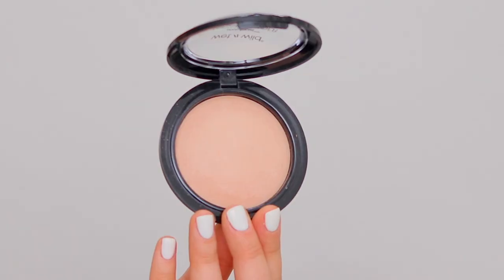Wet n Wild FULL FACE (ALL UNDER $10)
Boy, do I have some amazing (and super affordable!) products to share from Wet n Wild... Honestly, where have they been all my life?

⬇️  PRODUCTS FEATURED

Wet n Wild MegaGlo Loose Highlighting Powder (Glow With The Flow) | Ulta

EYES
Wet n Wild Color Icon Eyeshadow 10 Pan Palette (Rose in the Air) | Ulta
Flower Beauty Lash Warrior Mascara | Amazon
Catrice Eye Brow Stylist (Never Be ASHamed) | Ulta

LIPS
Wet n Wild Megalast Liquid Catsuit Matte Lipstick (Nudie Patootie) | Ulta
Wet n Wild Megalast Liquid Catsuit High-Shine Lipstick (Send Nudes) | Ulta
Wet n Wild Perfect Pout Gel Lip Liner (Bare To Comment) | Ulta

1. This video is NOT sponsored. All thoughts are my own.
3. Products mentioned in this video were either purchased by me or sent to me by companies. I only feature products which I like or want to review and I am always 103% honest.
4. No matter how much I may love a product, I cannot guarantee that it will suit you. Please use your own judgment before purchasing a product or trying a technique featured in this video.